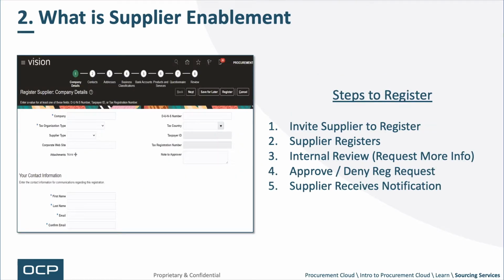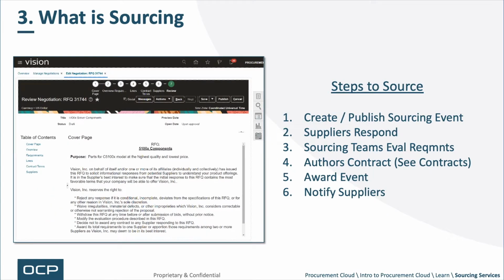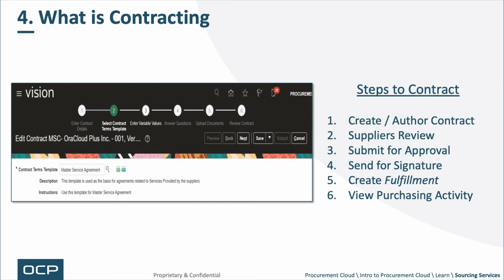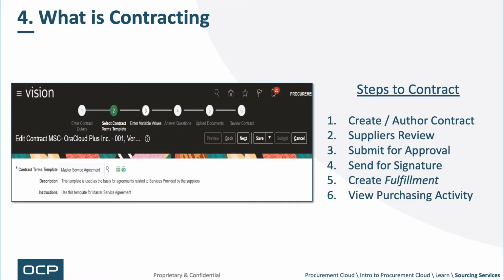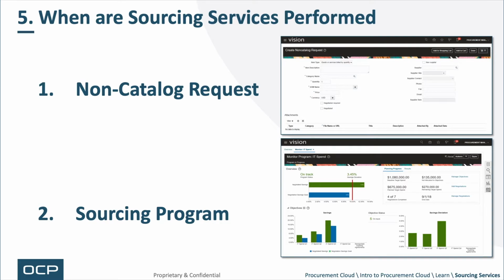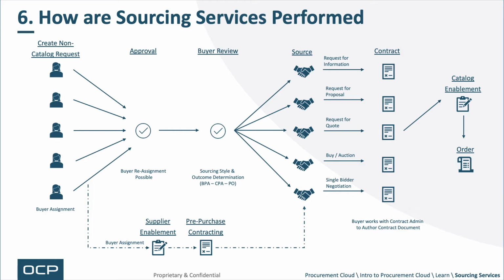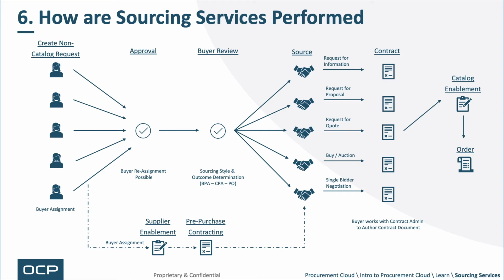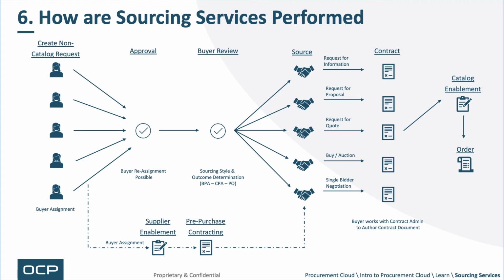Oracle Cloud Tutorial Ep 0024 | Sourcing Services in Oracle ERP Cloud (All You Need to know)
Ex-Oracle Solution Architect, Scott Walls, explains sourcing services within large public and private organizations.

// PANAMEER LINKS

0:00 Introduction
0:19 ORACLOUD+
1:56 Key Topics
2:16 What are Sourcing Services
3:01 What is Supplier Enablement
4:07 What is Sourcing
4:58 What is Contracting
5:58 When are Sourcing Services Performed
7:04 How are Sourcing Services Performed
9:38 Ready for the Next Video?